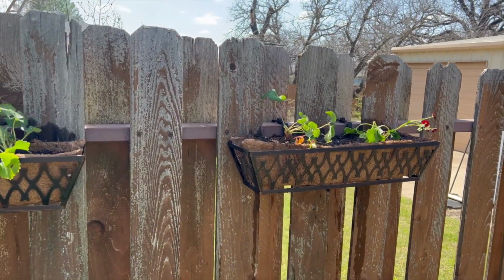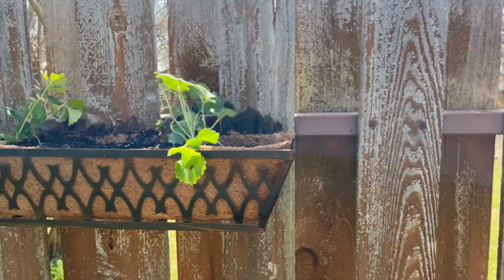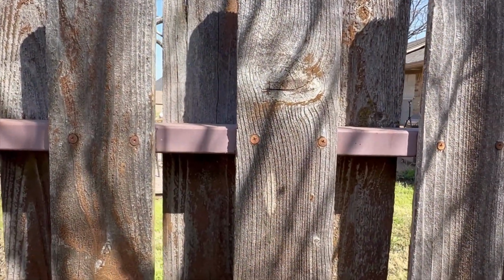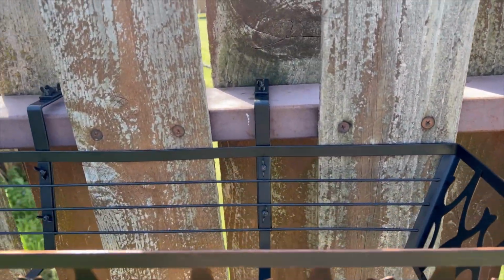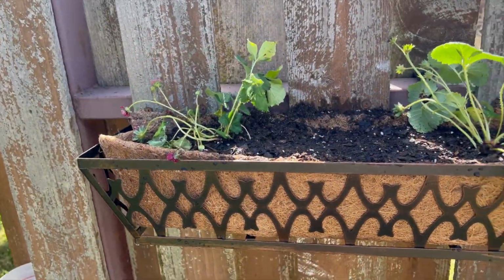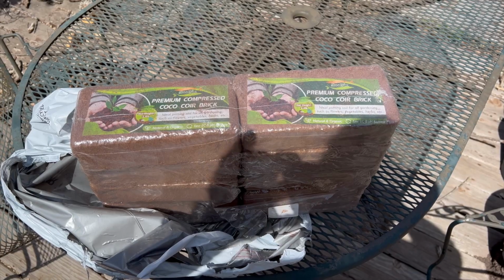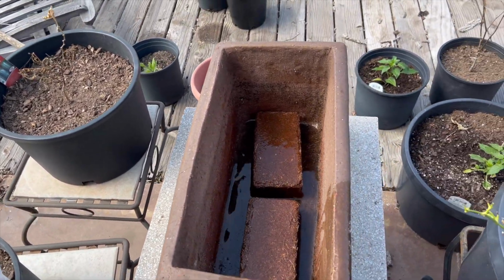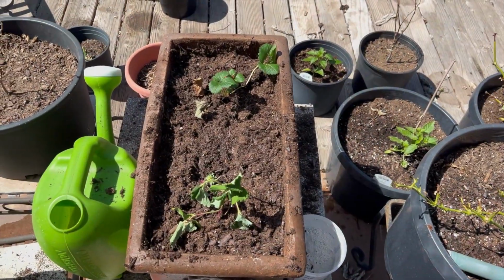Quick and Dirty Gardening: Strawberries Episode 1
Window Boxes Planters: 2 Pack 24 Inch Railing Planter Box with Adjustable Brackets

ZeeDix Premium Coco Coir Brick-10 Pack,24Gallons Coconut Coir Potting Soil for Plants

DiatomaceousEarth 10 LBS Food Grade Diatomaceous Earth

2024 iMac all-in-one with M4 chip

Melon Audio Microphone Boom Arm Stand

K&F Concept Camera and Smart Phone Tripod